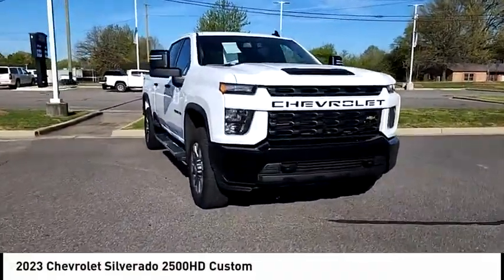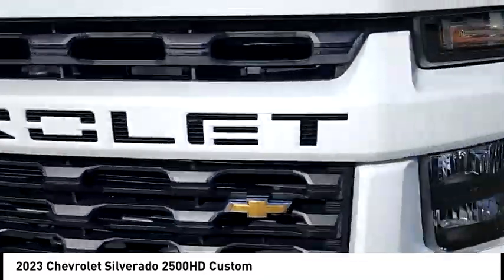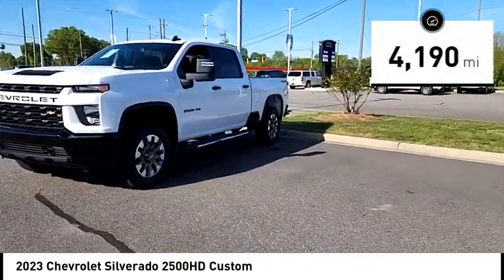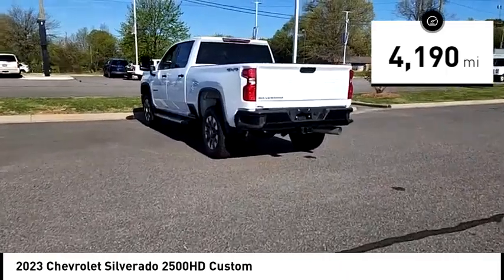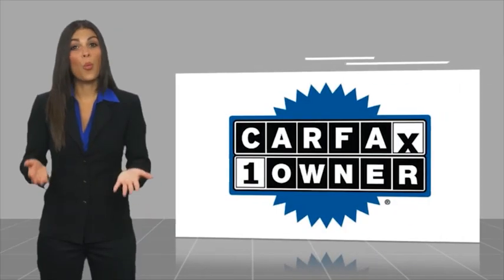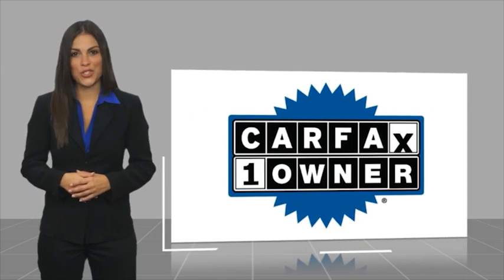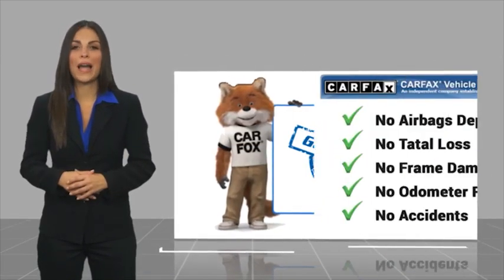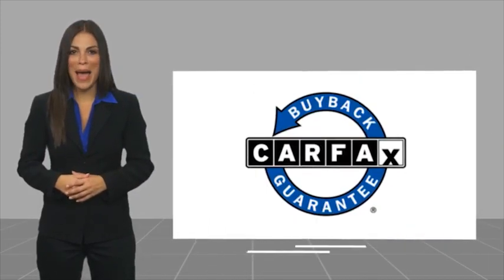2023 Chevrolet Silverado 2500HD Mooresville NC TR89402A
2023 Chevrolet Silverado 2500HD Custom